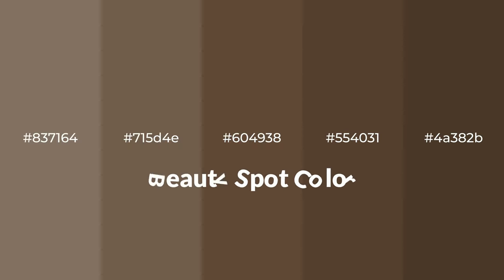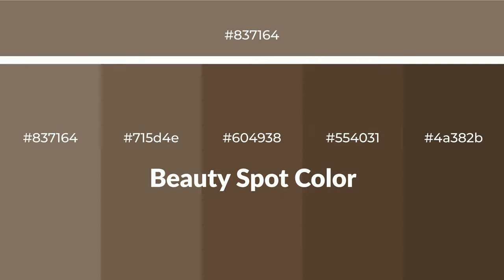Shades & Tints of Beauty Spot color #604938 A Warm Brown color #554031 4a382b 715d4e #837164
Shades of Beauty Spot color #604938 Warm Shades of Beauty Spot color with Brown hue for your project!

Shades
Hex 554031

Tints
Hex 715d4e

Beauty Spot is a warm color, and it emits cozier and active emotion. Warm colors are symbols of warmth, fire, heat, and sunshine. It also evokes joy, passion, love, and even anger emotions. You can see them used in Restaurants and Gyms.